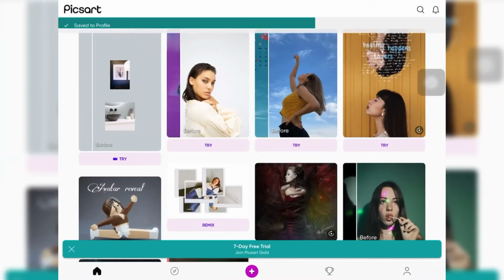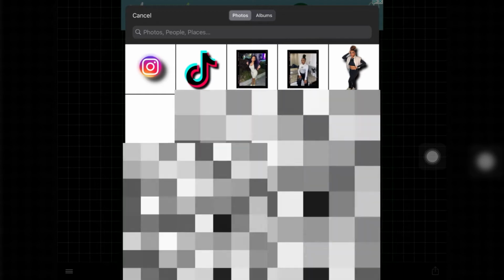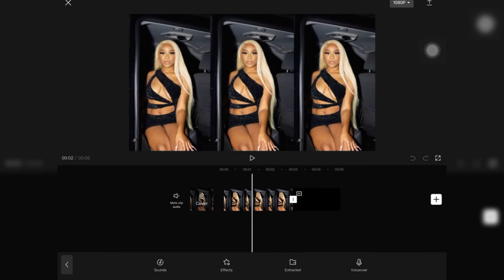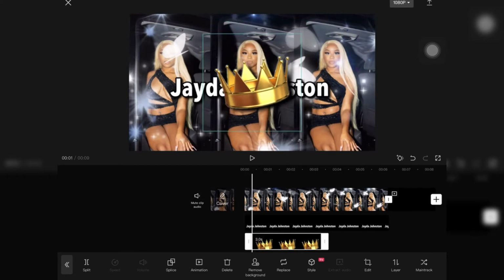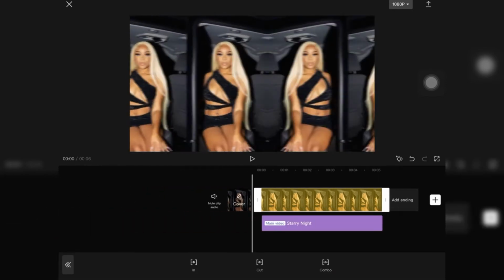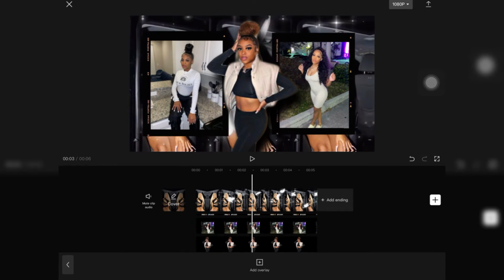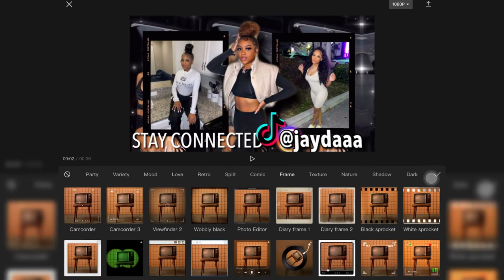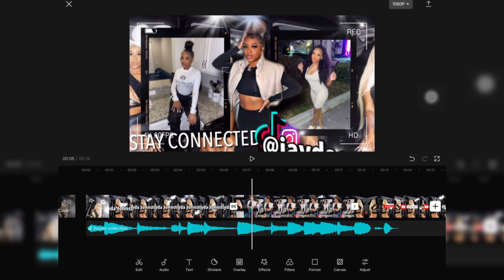HOW TO MAKE AN ADVANCED INTRO ON IPHONE USING FREE APPS!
Hey! In this video I showed you guys how to make an advanced intro on iPhone/ iPad for free. This video is super easy and beginner friendly. Let me know what other content you would like to see on this channel!

APPS USED:
- picsart
- Phonto
- CapCut